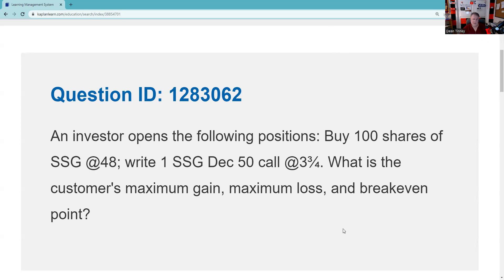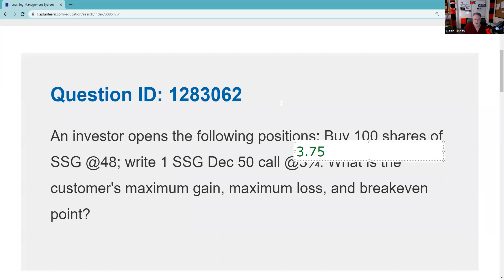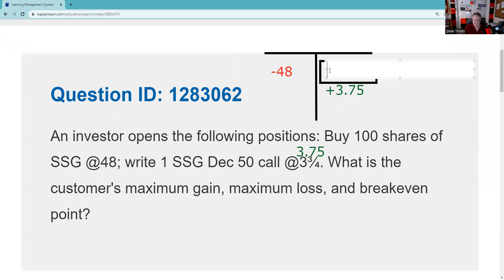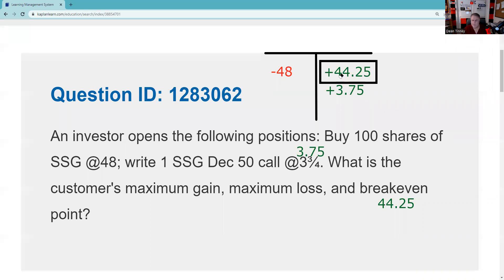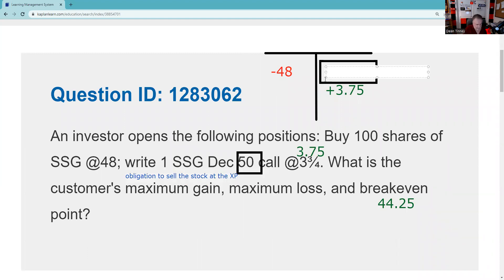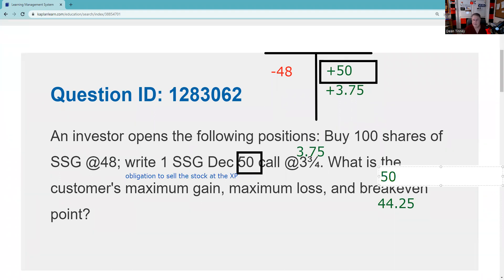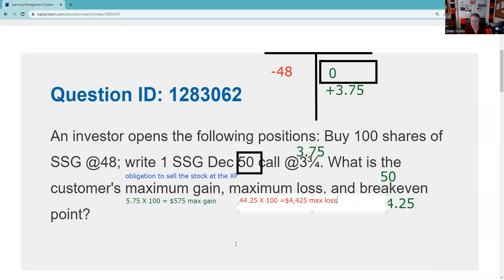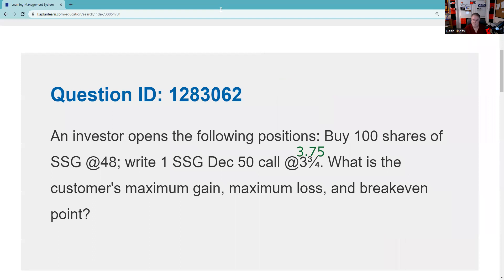Series 7 Exam Prep - Covered Call. Breakeven, Maximum Gain, and Maximum Loss.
Covered call or buy/write is done to "generate additional income".

Breakeven is stock cost minus premium.  Only time it is a call and subtracting instead of adding.
BE 44.25 = 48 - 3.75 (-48+3.75)

Maximum gain is breakeven to the strike price.  The stock gets called away at the strike price is the maximum gain.  The strike price is a ceiling.  VERY TESTABLE TO KNOW THE GAIN IS CAPPED AT THE STRIKE PRICE!
44.25 called away at 50= 5.75 max gain or $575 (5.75 X 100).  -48+3.75+50 = +5.75

Maximum loss is breakeven.  If the stock goes to zero you lose your net out of pocket cost -44.25 per share or $4,425.

VERY TESTABLE TO BE ABLE TO CONTRAST THE UNLIMITED RISK IN A NAKED OR UNCOVERED CALL WITH THE LIMITED RISK IN A COVERED CALL!